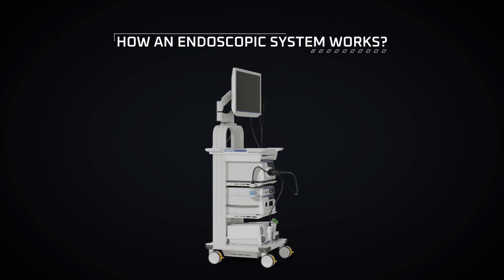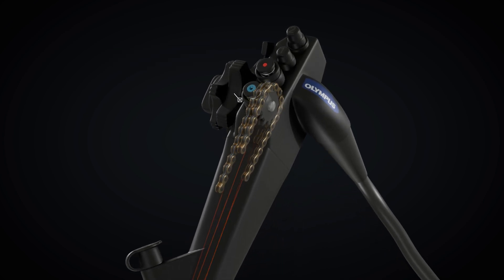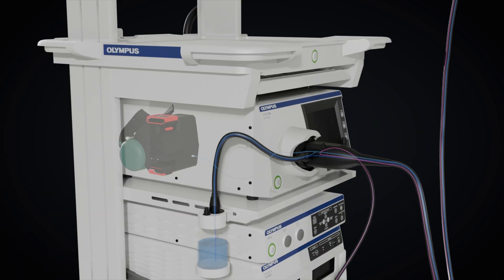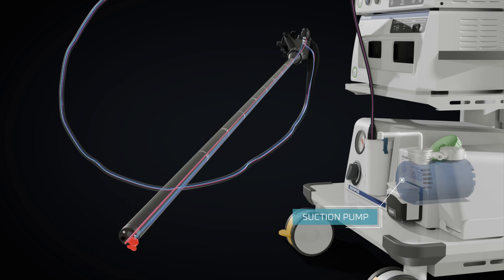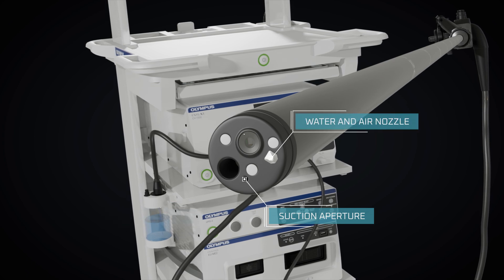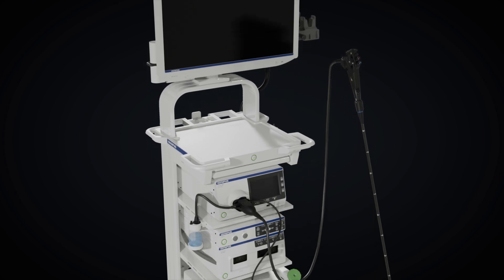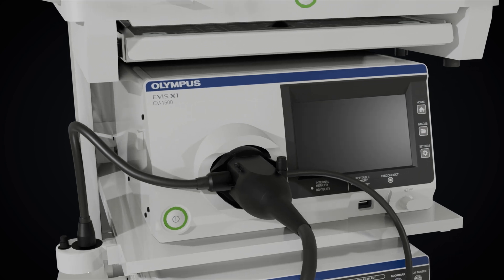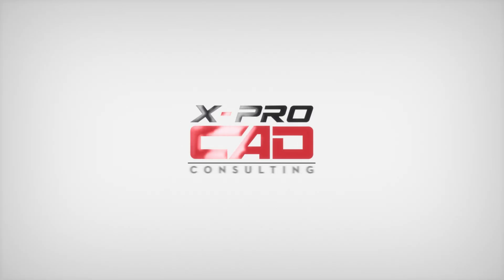How it works? Endoscope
Discover the intricate world within - explore the fascinating process of crafting endoscopes in our new video! 🙌

X-PRO CAD Consulting
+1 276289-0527